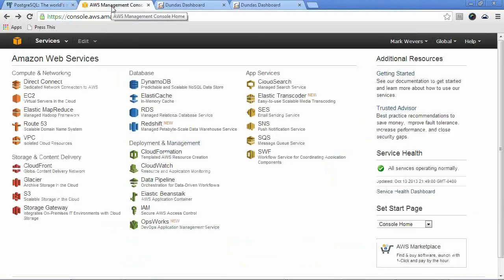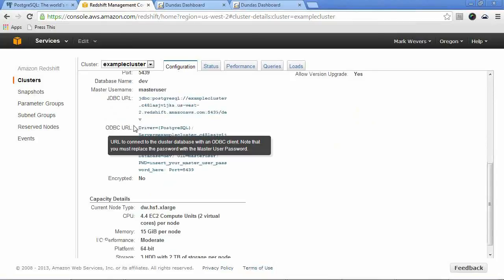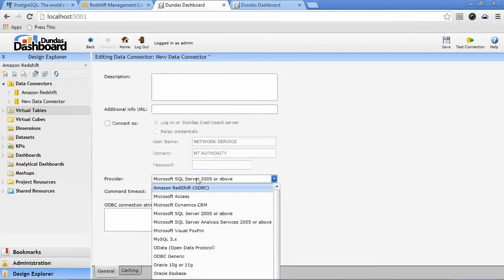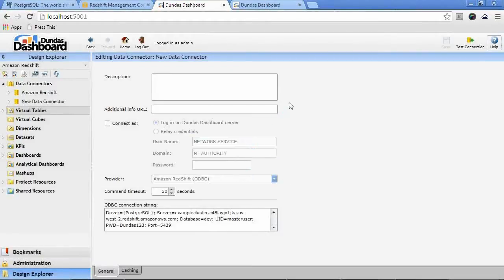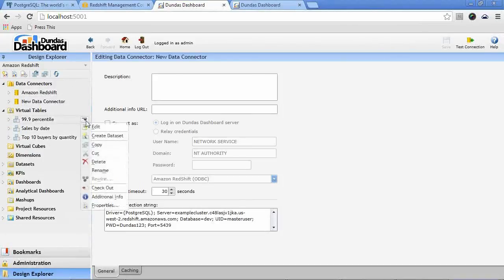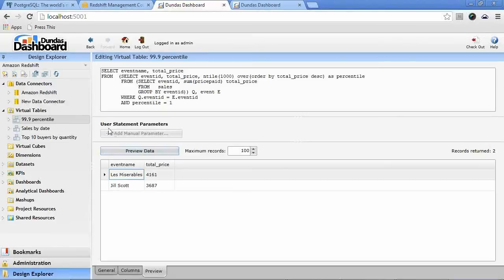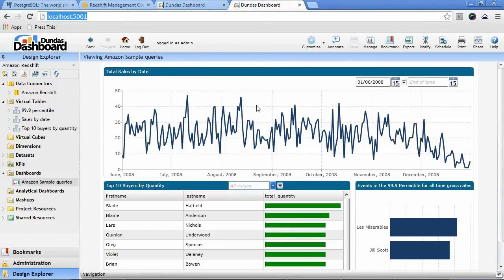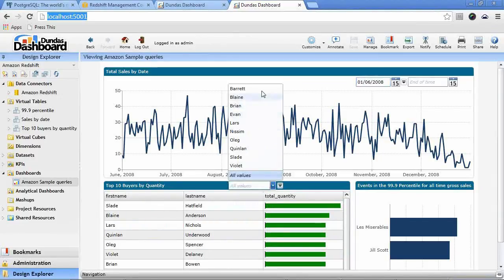Dundas Dashboard: Amazon Redshift Tutorial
This video demonstrates how to connect to Amazon Redshift from within Dundas Dashboard.